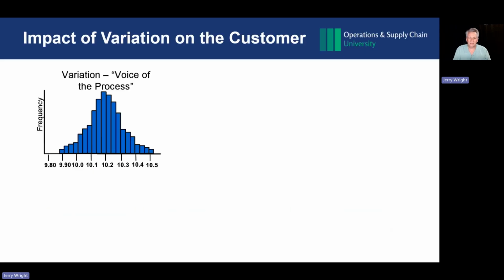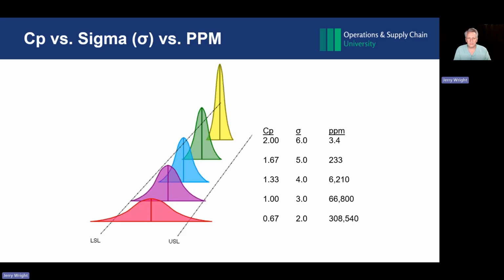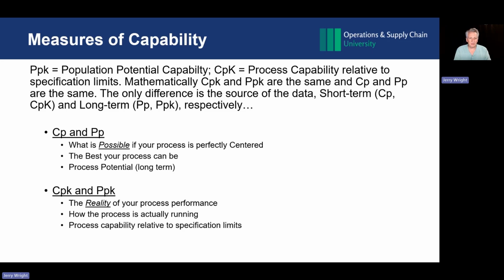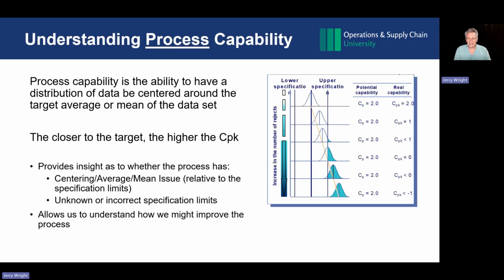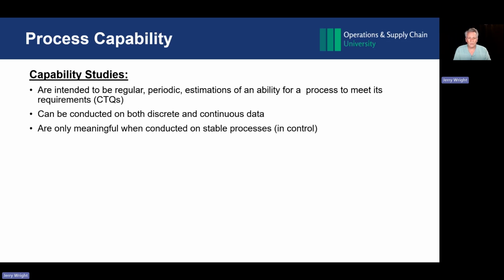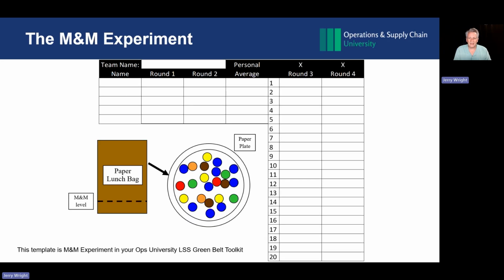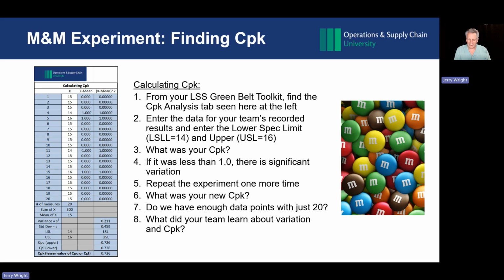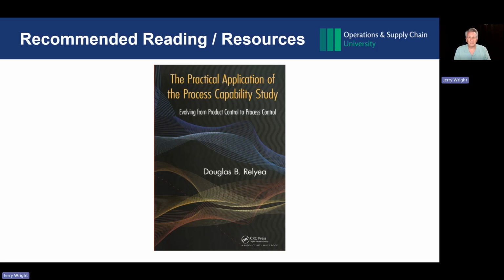Process Capability & Cpk Explained: Measure What Your Process Can Deliver- Green Belt Lesson #15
Continue your Lean Six Sigma training with Lesson 15 of the Green Belt Certification series from Operations University, where Master Black Belt Jerry Wright explains Process Capability — the statistical method for determining whether a process can consistently meet customer specifications.
In this lesson, you’ll learn how to assess variation, compare process performance to spec limits, calculate Cp/Cpk and Pp/Ppk, and understand how Sigma level translates into real-world defect rates. Jerry also demonstrates the classic M&M Scoop experiment to reveal how centering and variation affect capability.

You’ll explore how process capability helps you identify whether variation is too large, whether the process is off-center, whether spec limits are realistic, and how to build a statistical foundation for continuous improvement. This lesson ties directly into real manufacturing, service, and supply chain examples — from pipeline coating to CTQ measurement.

👉 Get Certified (Green Belt):
Watch the full playlist, then complete your certification at OperationsUniversity.org to earn your official Green Belt certificate.

💡 What You’ll Learn in Video #15:
• What process capability means and why it matters
• How Cp, Cpk, Pp, and Ppk are calculated and interpreted
• Sigma levels and their real-world defect rates
• How centering and variation affect capability
• The M&M Process Capability Experiment (scoop-to-spec)
• How to verify customer specs and CTQs before measuring

📢 Call to Action:
✅ Visit OperationsUniversity.org for certifications
✅ Share this playlist with your team